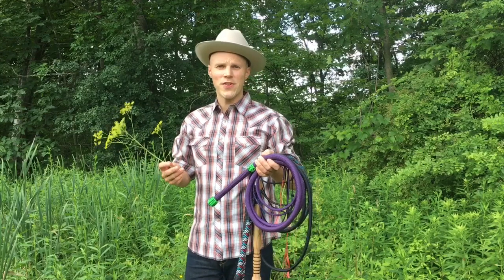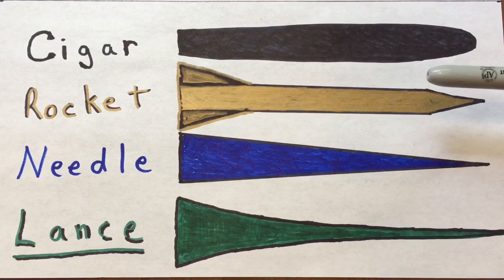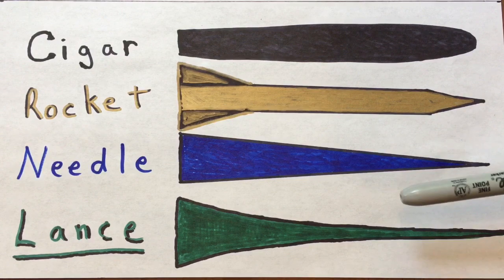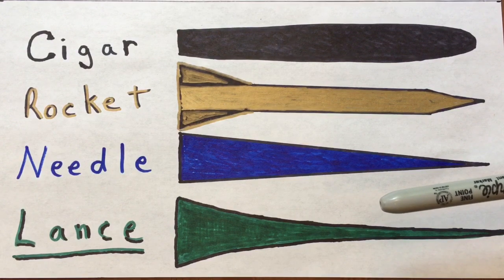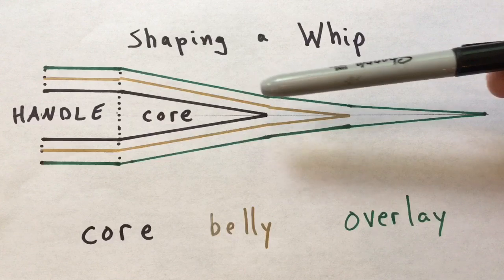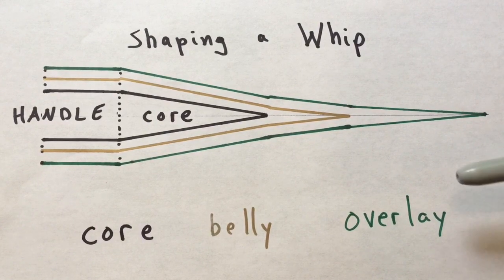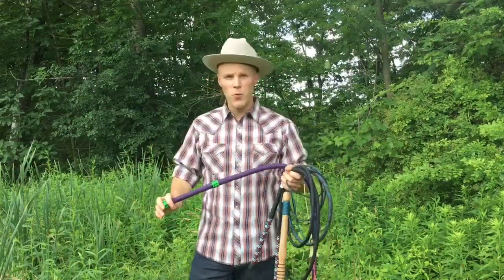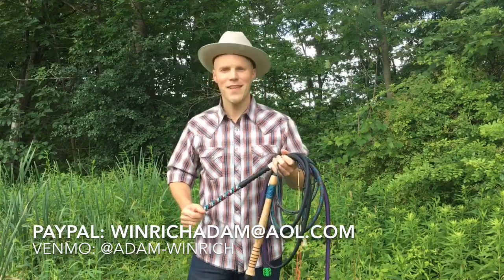How to Shape a Whip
If you'd like to show your support while renaissance festivals are shut down due to Covid-19, consider a small donation.  Even $1 brightens my day!

Here is a link to Johnny Öhgren's video about shaping whips and the Brachistochrone problem: